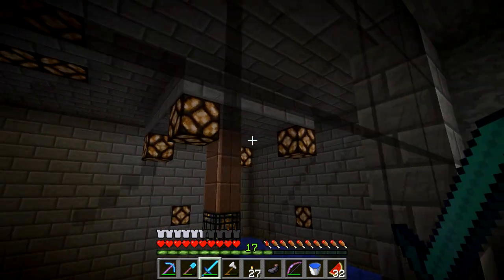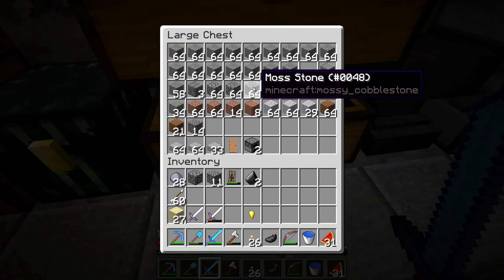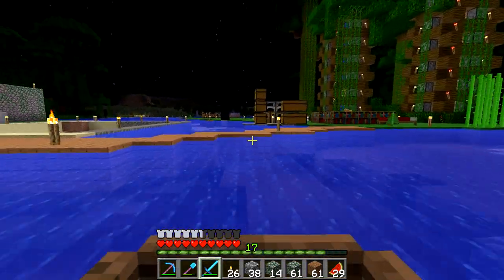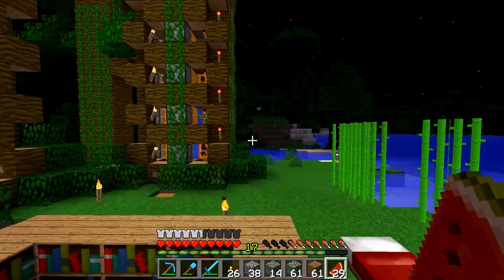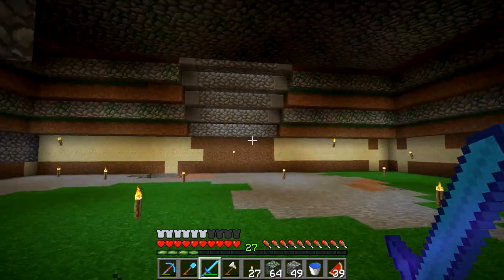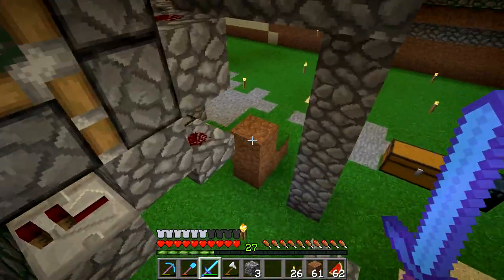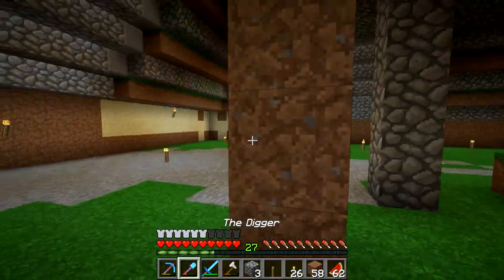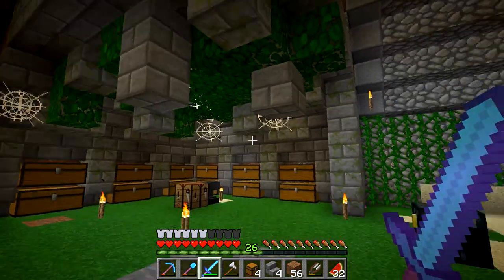Lidless Plays Minecraft S2:E9 - Base Beginnings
This episode we finally get started on the interior of our base, but there's a lot of prep work involved. I fail at redstone, but succeed in aesthetics as we get an idea of how the interior base is going to look.

More Minecraft